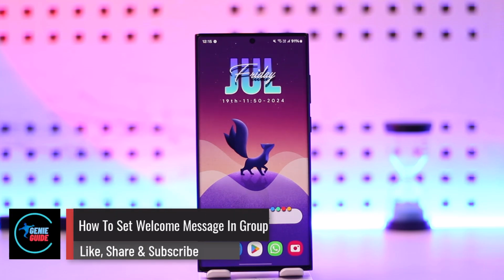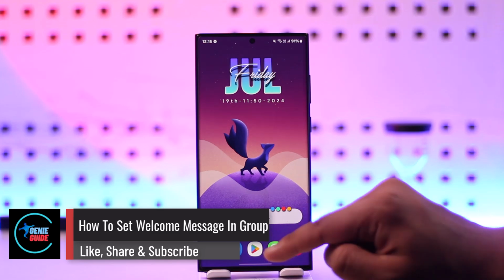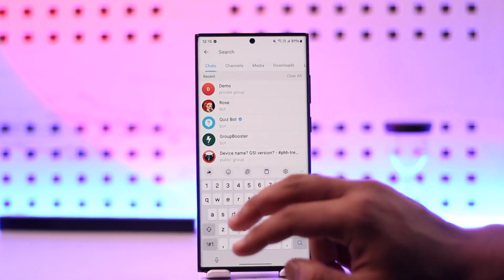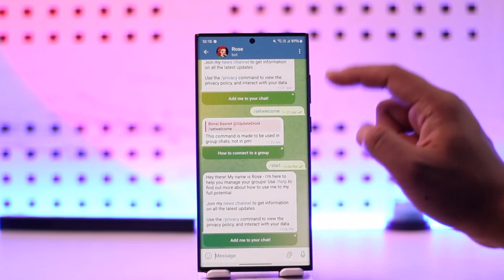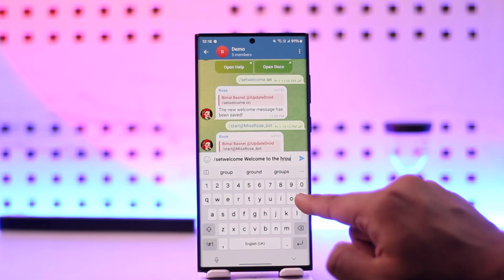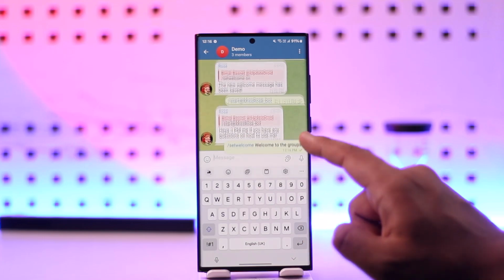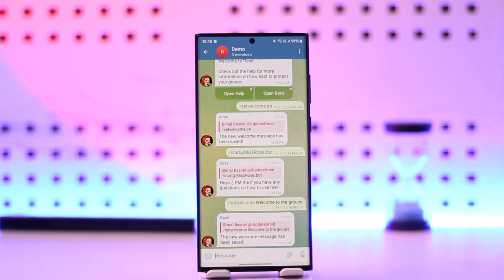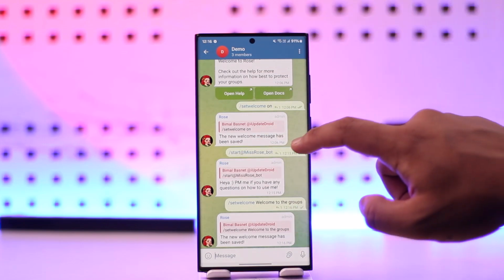How To Set Welcome Message In Group || How To Use Welcome Message Option In Group Help Bot !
Are you looking to add a welcoming touch to your Telegram group? Setting a welcome message can make new members feel more included and informed about your group. In this video, we’ll walk you through the simple steps to set up a welcome message using the Rose bot, a popular tool for managing Telegram groups.

To get started, you’ll need to add the Rose bot to your group. If you haven’t used Rose before, here’s how: First, send a message to the Rose bot with the command /start. This will prompt a popup that says “add me to your chat.” Tap on this option to add Rose to one of your group chats.

Once Rose is added, you can configure the welcome message by typing the command /set welcome followed by your desired welcome text. For example, you might write “Welcome to the group!” or any custom message you prefer. After entering your message, hit the arrow button to save it. From now on, every time a new member joins your group, they will receive this welcome message.

This feature helps in creating a friendly atmosphere and ensures that new members are greeted warmly and provided with important information about the group.

0:00 Introduction: Setting Up a Welcome Message in Telegram
0:03 Adding the Rose Bot
0:15 Starting Rose Bot and Adding It to Your Group
0:30 Configuring the Welcome Message
0:44 Entering and Saving Your Welcome Message
1:00 How the Welcome Message Works
1:09 Conclusion and Next Steps